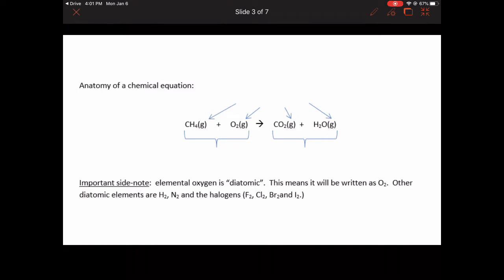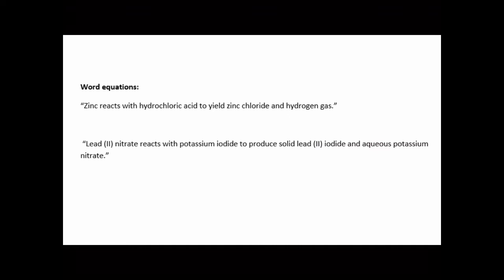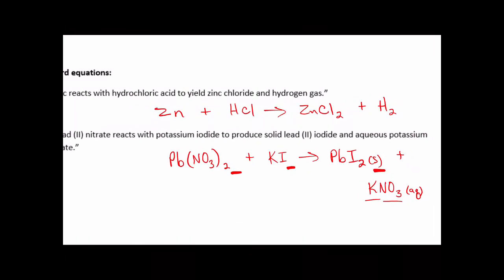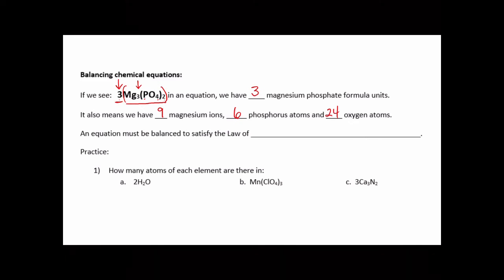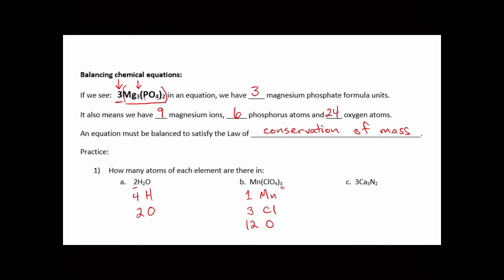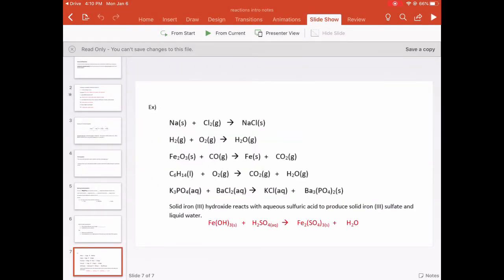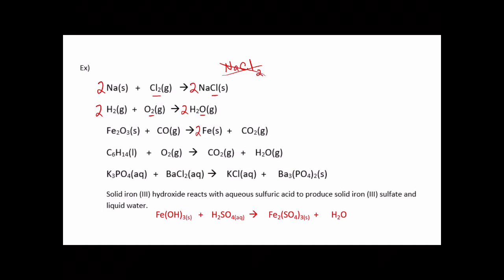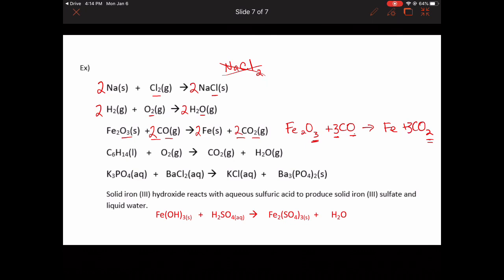Balancing notes -POC